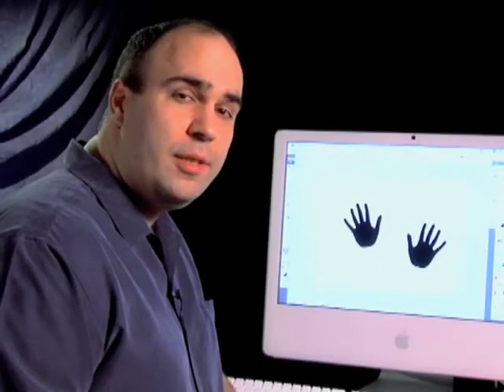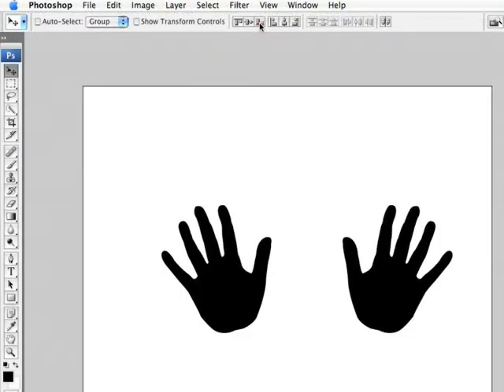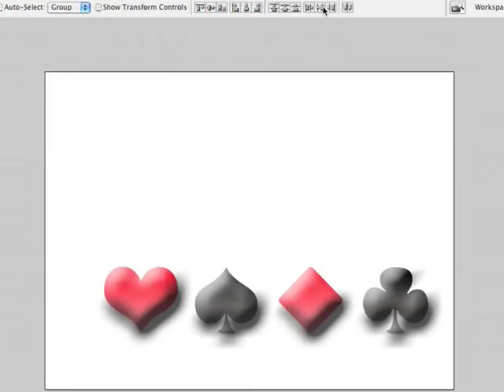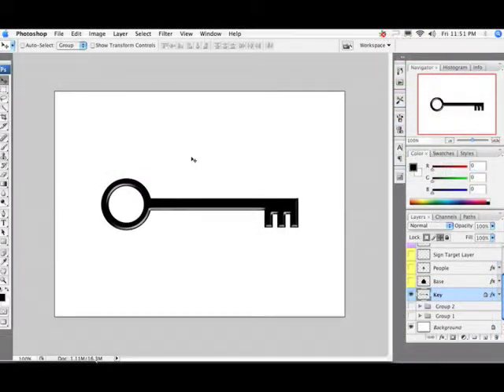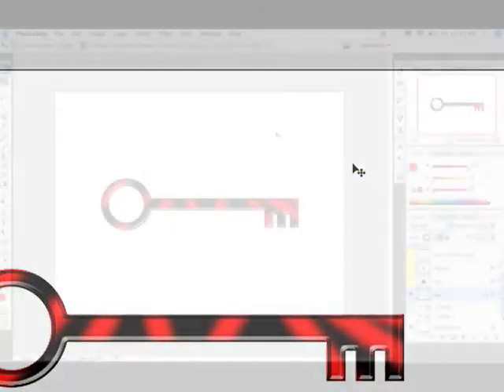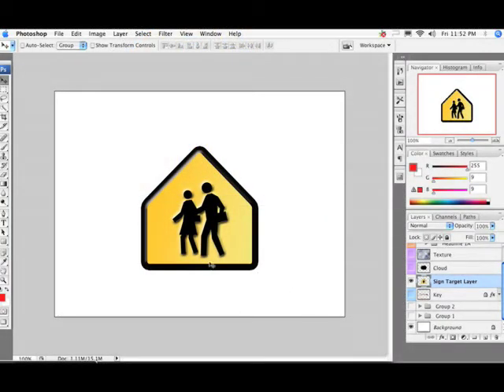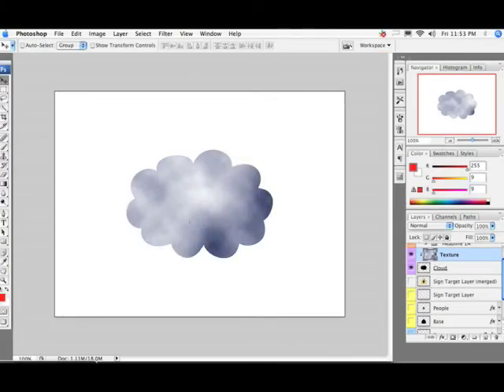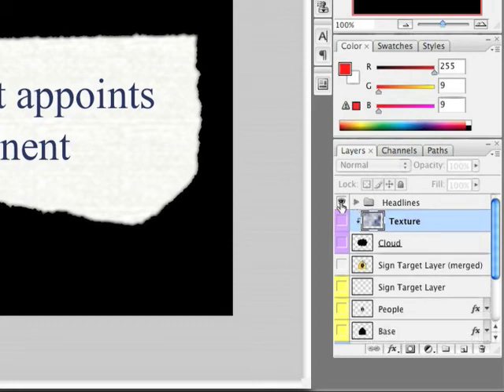VID005 Layer Organization